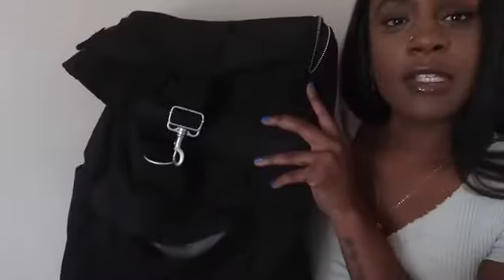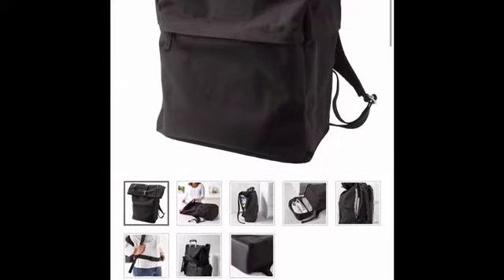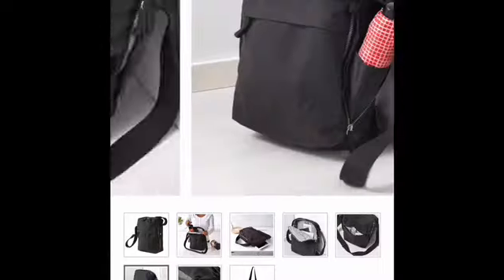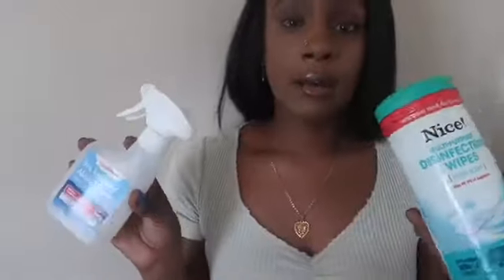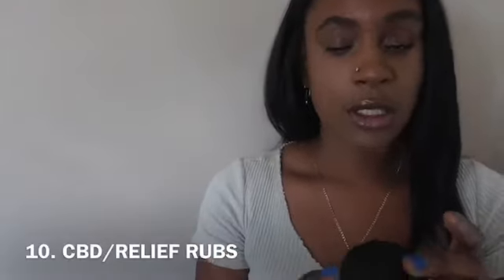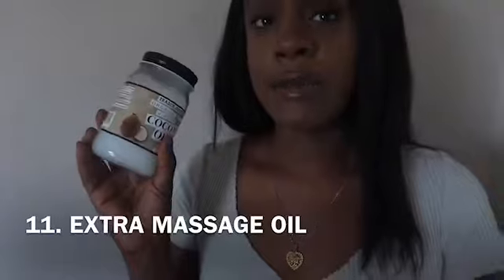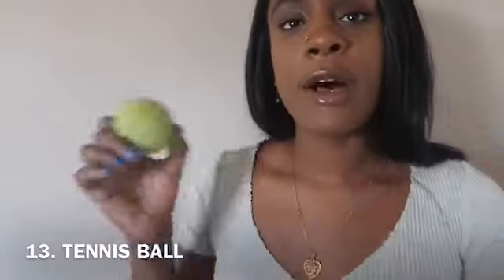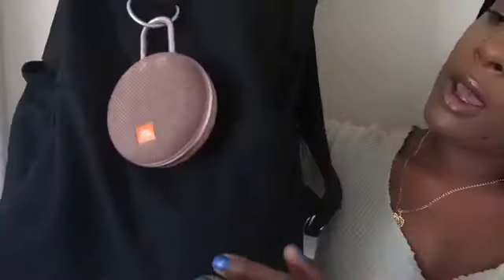What's in my massage bag? 13 items I leave in my backpack for mobile massage.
Thanks for supporting! This video is covering a few items I noticed I never like to remove from my massage bag. Hopefully these few tips are helpful to massage therapist just graduating, therapist interested in providing mobile services  or other service providers interested in mobile options.